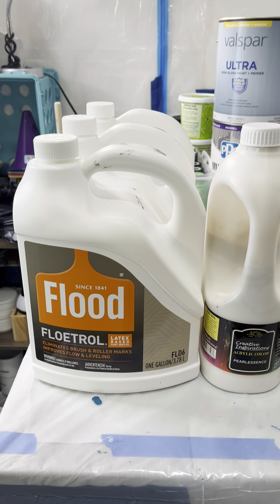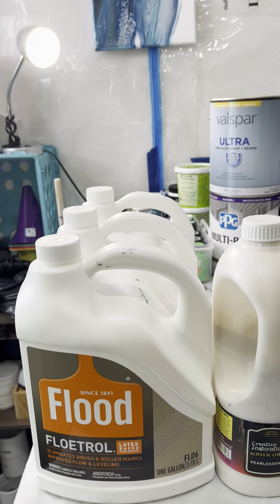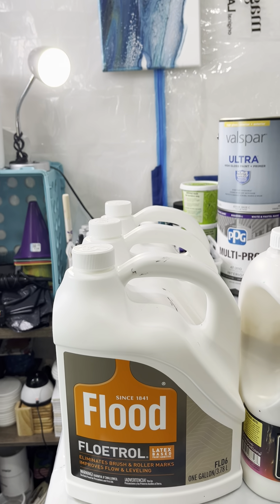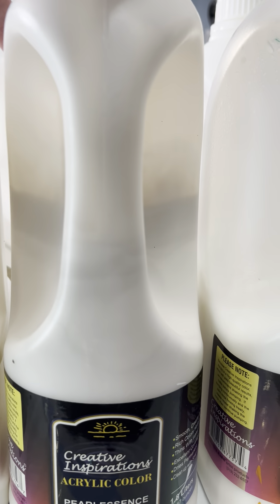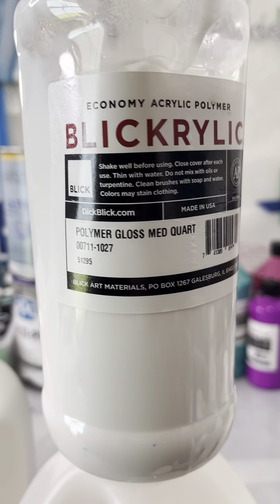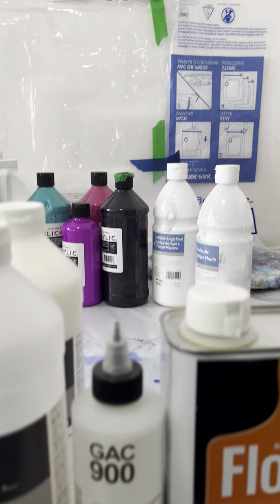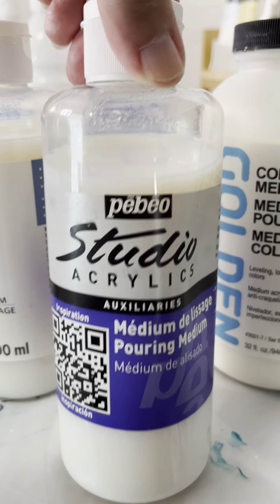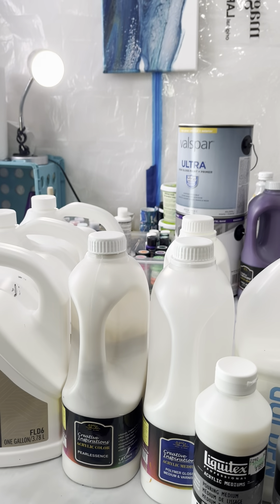Video #3 - Pouring Mediums for sale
Please keep in mind that this video was uploaded on October 25, 2024. All of the items for sale in this video are being sold on a first come first serve basis. Once everything is gone, I will remove the videos.

one_creative or CALL or TEXT . contacting me via email or phone will get a much faster response than putting a comment on the video.
I am located in Florida, just off of I 95 in Riviera Beach.